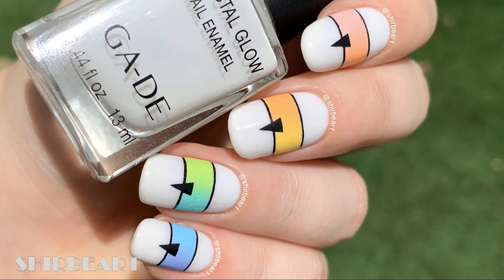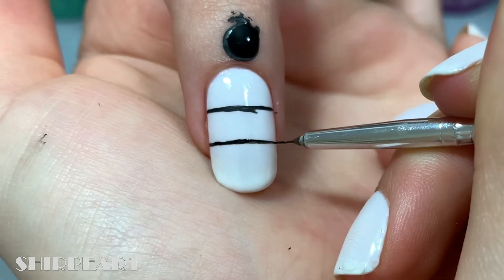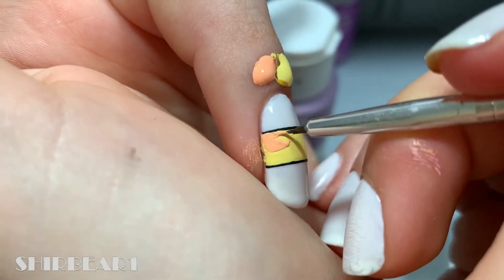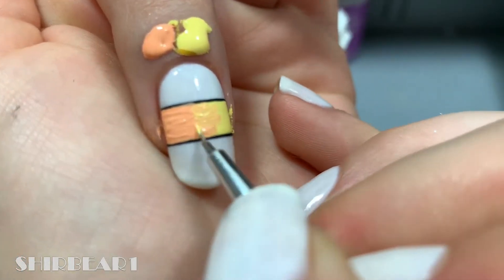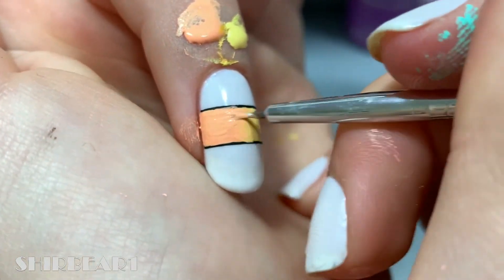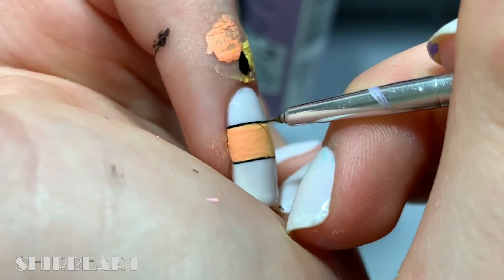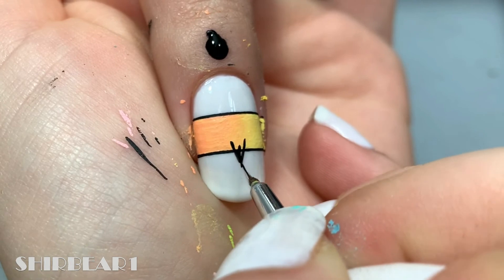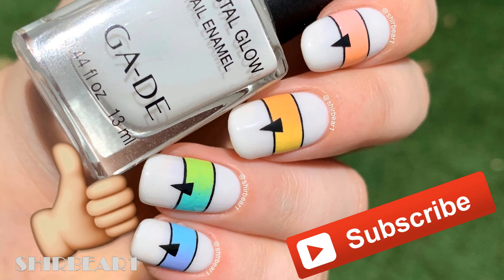🌈GEOMETRIC RAINBOW Nails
PRODUCTS USED:
Polishes:
* GA-DE "Purity 489"